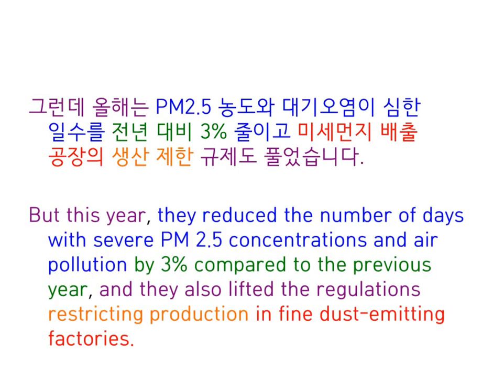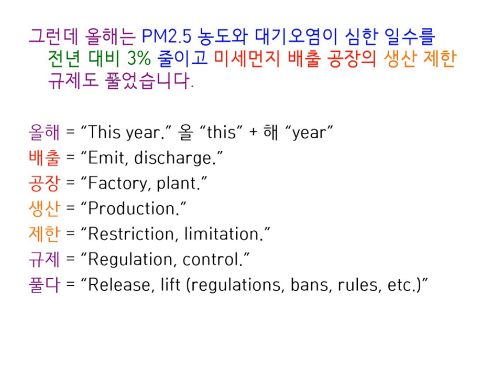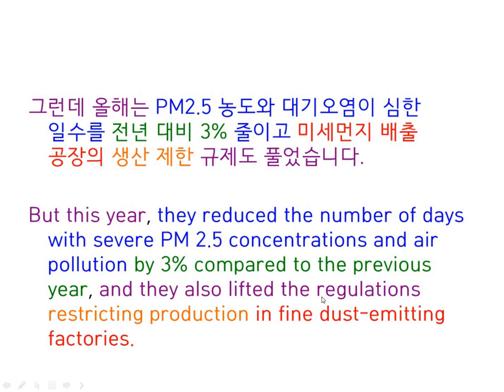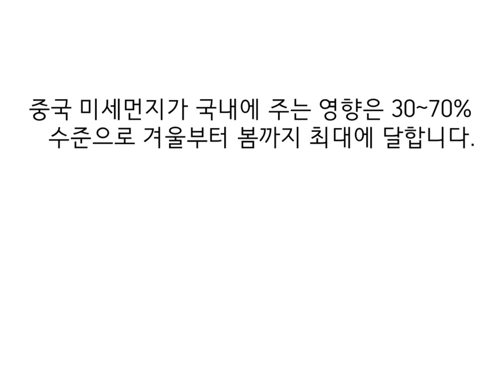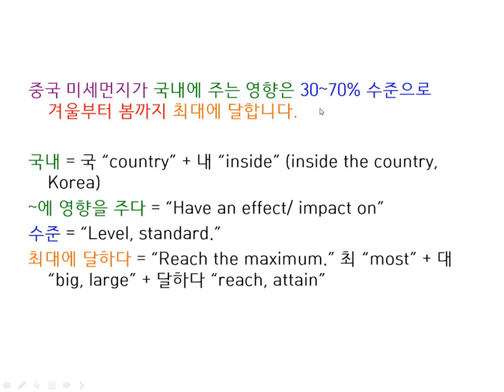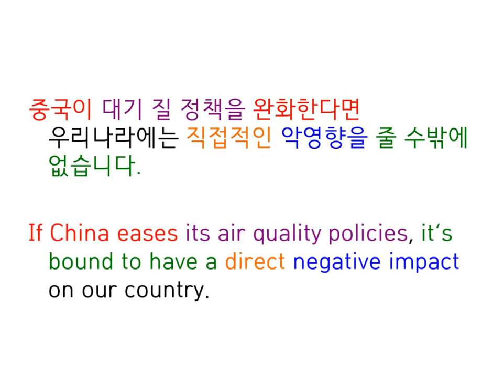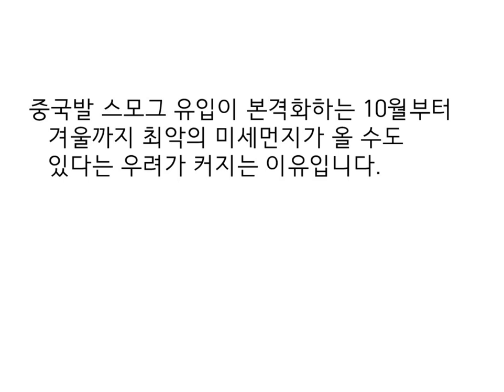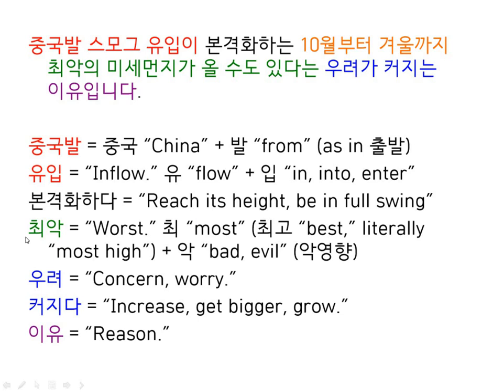Korean News Practice- 다시 찾아온 中 스모그 "갈수록 더 심해질 듯" (3부) "Worsening Smog"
Interested in studying Korean news but not sure where or how to begin? Welcome to a series in which we'll be looking at news clips, analyzing vocabulary and grammar to make them more understandable and easier to study.